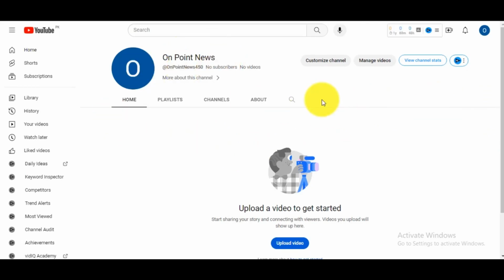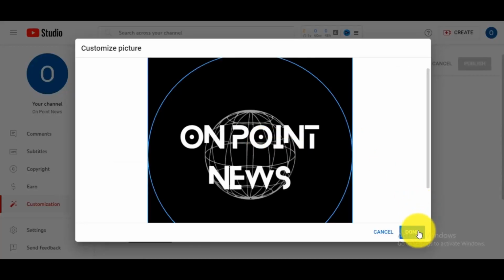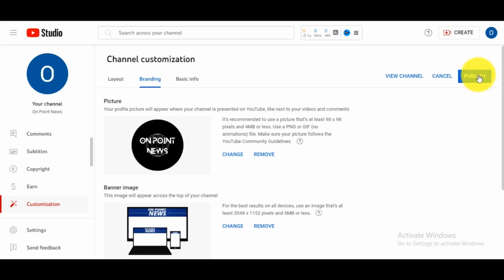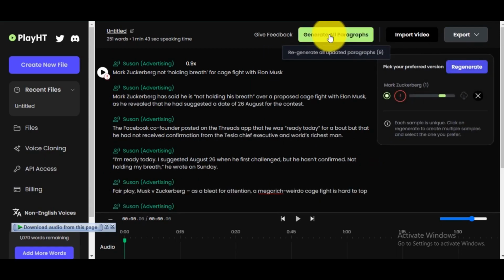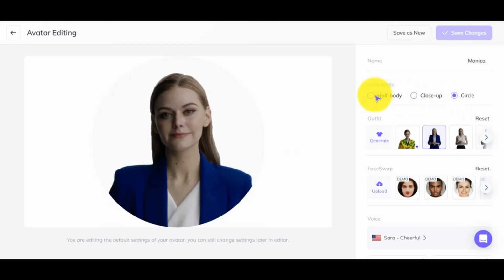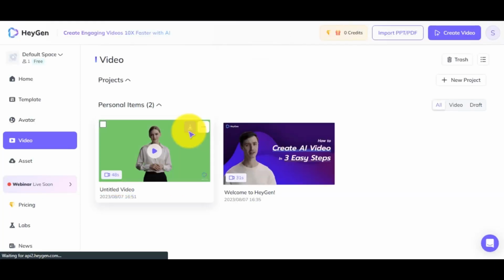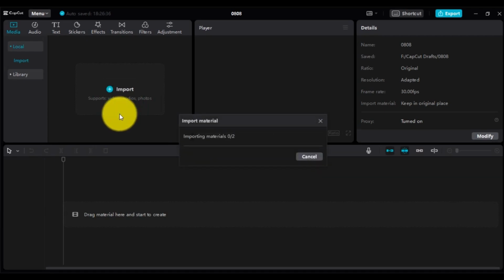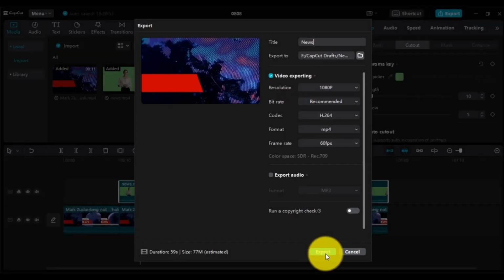How To Create News Channel Using AI | AI News Video Generator | Make Money Online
Ai Startup

In this Video, we'll show you how to create your very own AI news channel from scratch. If You Want to Earn Money from Youtube. Follow these steps carefully Till the end. Join us on this transformative journey as we revolutionize journalism with technology. From writing news scripts to editing videos, we'll guide you through the whole process, making it easy for you to integrate AI into every step. Get ready for a fantastic future of news broadcasting! Without any more delay, let's jump right in.

📝 Video Breakdown:
00:00 – Introduction to AI News Channel
00:43 – Create a YouTube Channel With AI
03:30 – Collect News For AI News Video
03:52 – Create AI Voice Over
04:24 – Create AI News Presenter
05:43 – Video Background
06:25–  Editing
07:28 – Upload AI Generated News Video on YouTube.
08:58 – Warp up